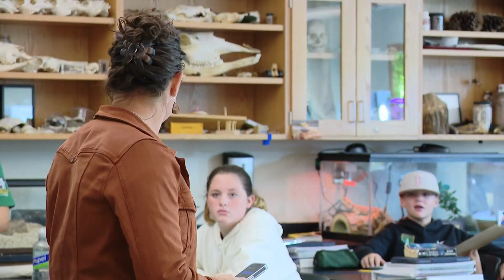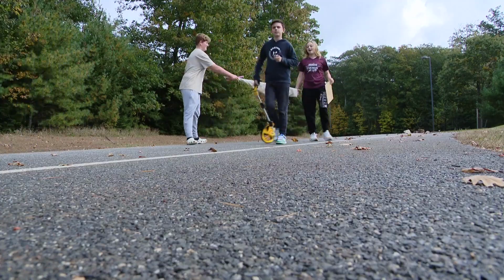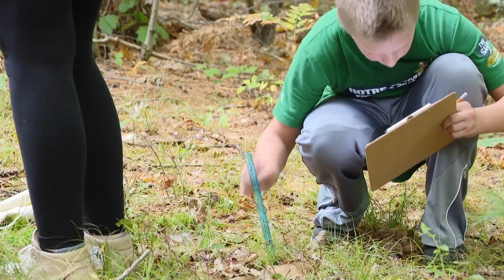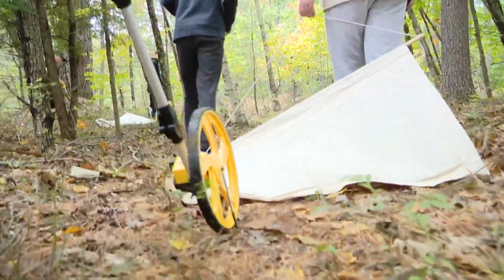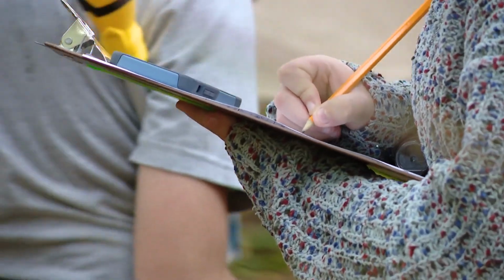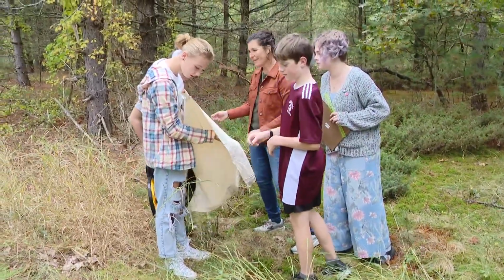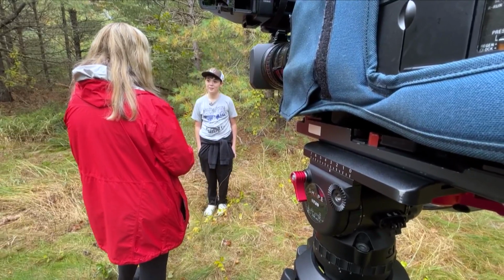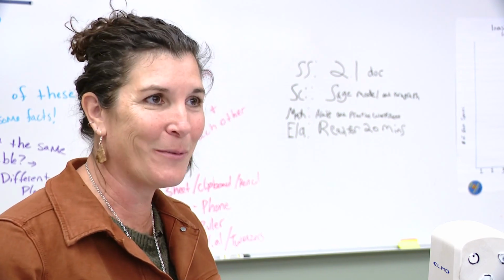Students capture, identify, and study ticks in Maine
The UMaine 4-H-Tick Project involves more than 1,500 students from Gorham to Presque Isle.